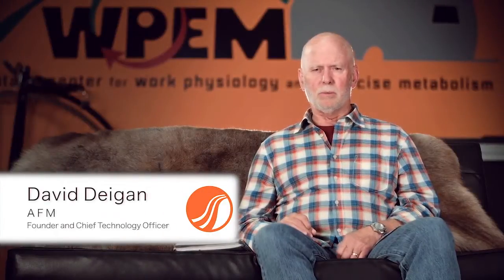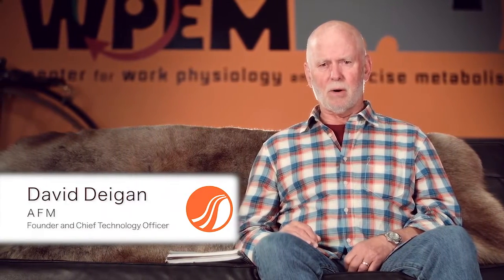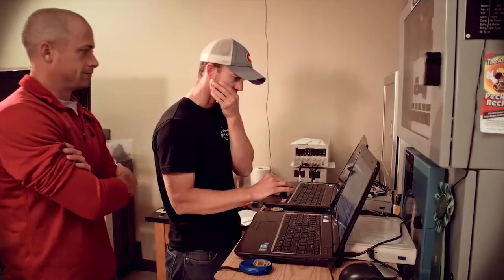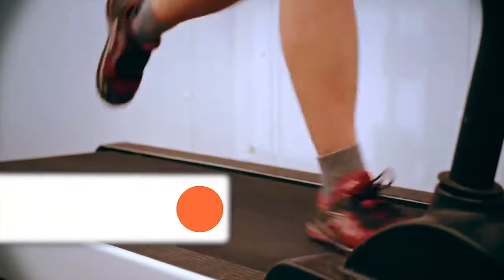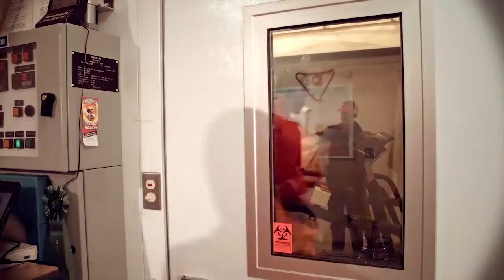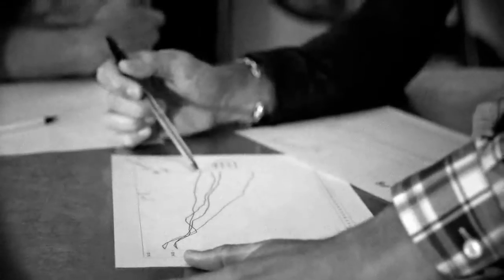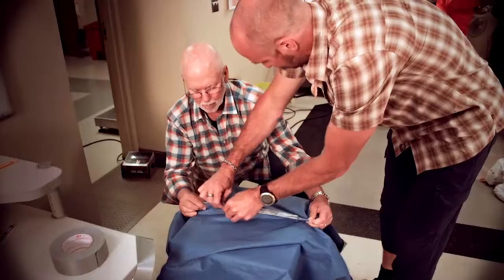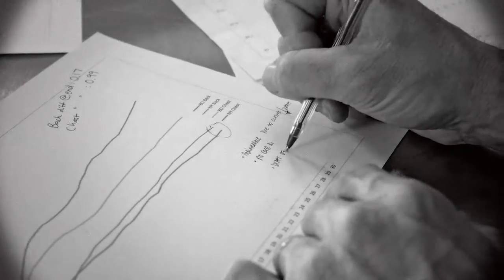Heatsheets Marathon Cape Research Study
Heatsheets Marathon Cape Research Study, performed in conjunction with the University of Montana - Missoula, Montana Research Center for Work Physiology & Exercise Metabolism.